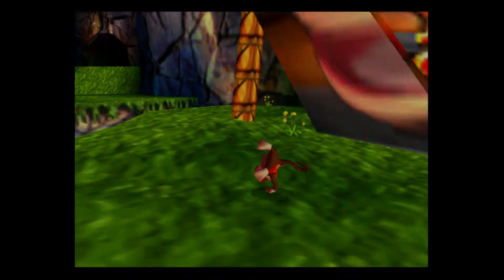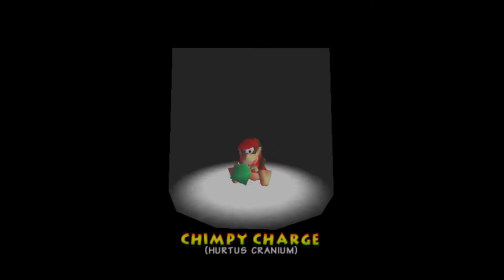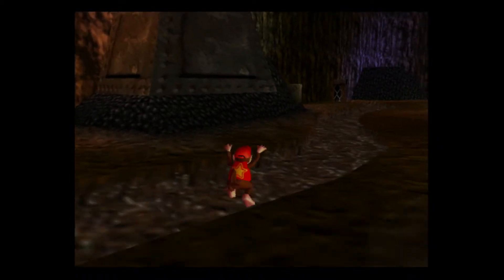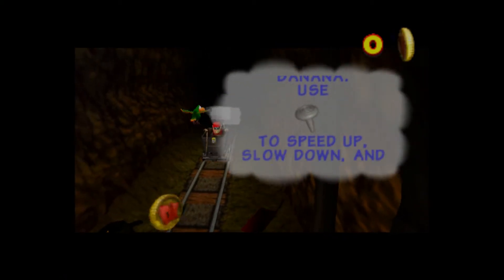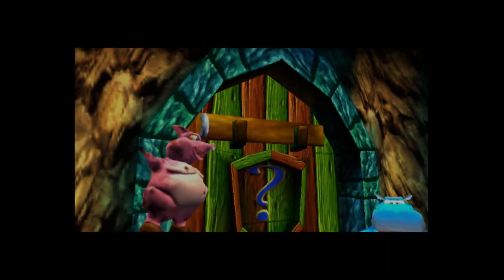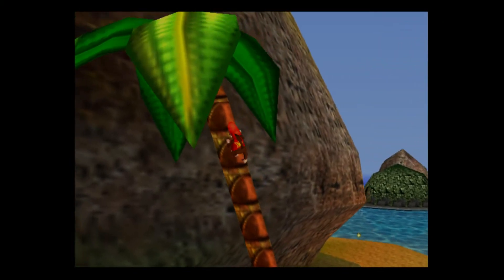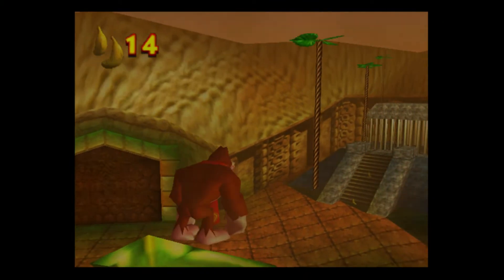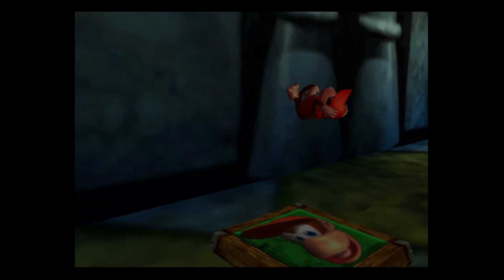Donkey Kong 64 - 2 (Jungle Japes)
Lots is done with the new diddy kong added to our ranks.